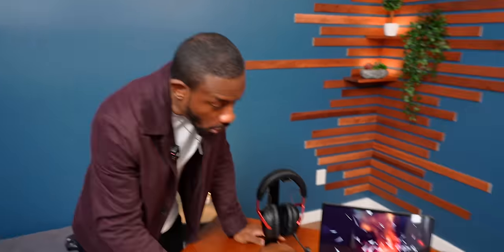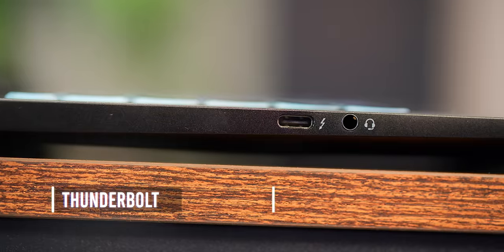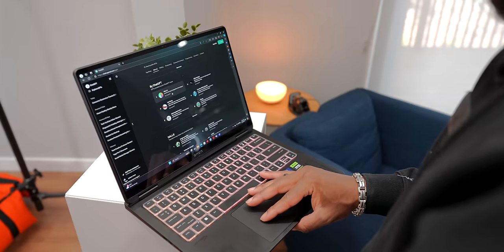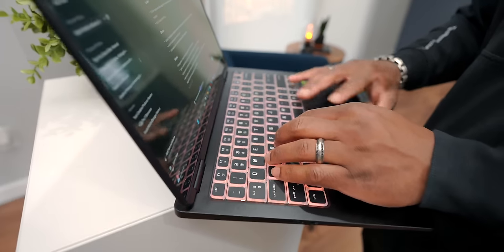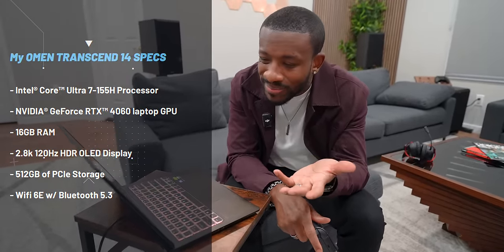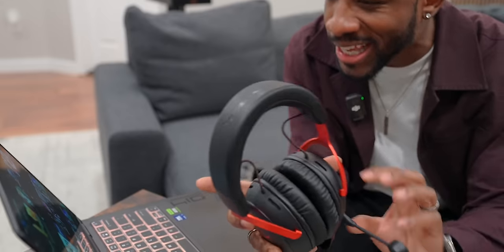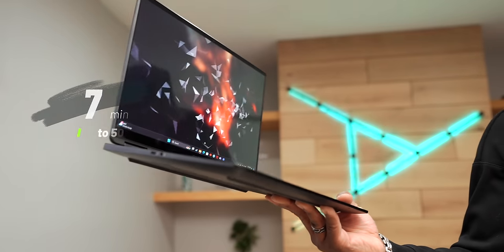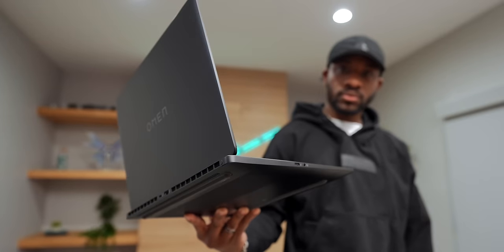Omen Transcend 14 - Super Thin and Light!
The new HP OMEN Transcend 14 is here with intelcoreultra and a HyperX bonus!